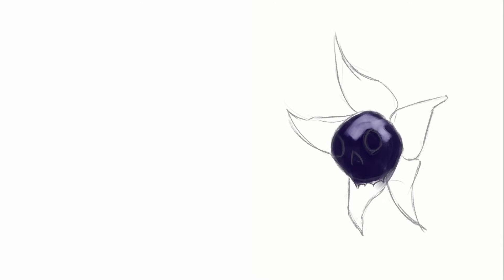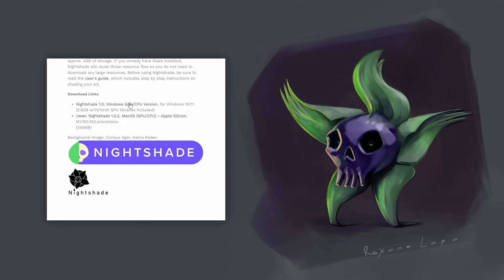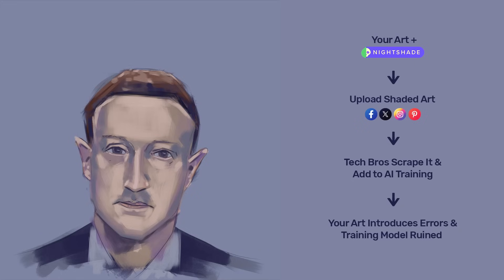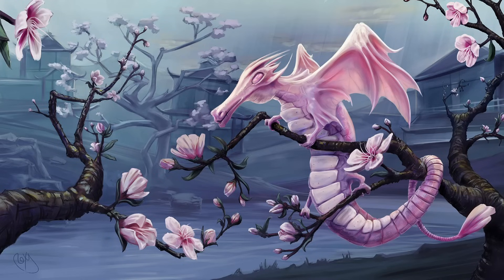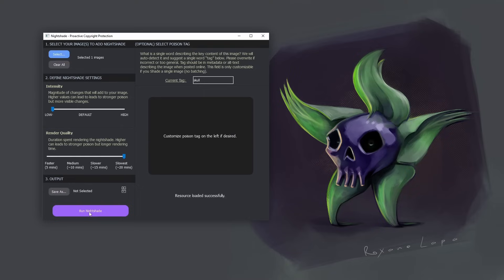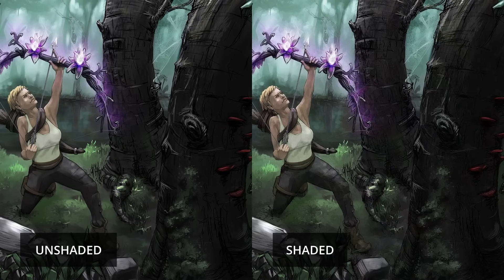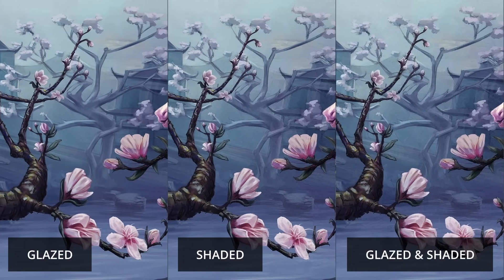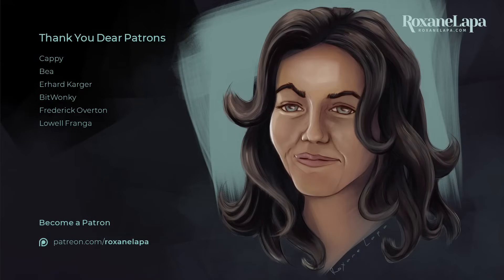How to Use Nightshade Art Software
How to poison AI data training sets with your own art using Nightshade. A thorough review with before and afters.

TIMESTAMPS
00:42 Glaze 2.0 improvements
00:48 Difference between Glaze and Nightshade
01:49 How to get Nightshade Anti AI
02:10 How to install Nightshade Anti AI
03:04 How Nightshade Anti AI works
05:00 How to use Nightshade Anti AI
06:03 Nightshade Anti AI intensity comparisons
07:06 Your artwork has already been scraped
08:40 How to post your nightshaded artwork
08:56 Exploited workers behind AI
09:28 Nightshade before and after artworks
09:56 Must you Glaze and Shade?
12:55 Best art to nightshade
13:39 Glaze and Nightshade integrated into Cara